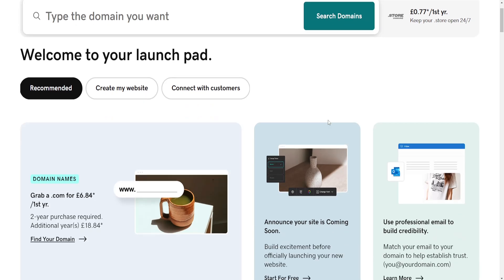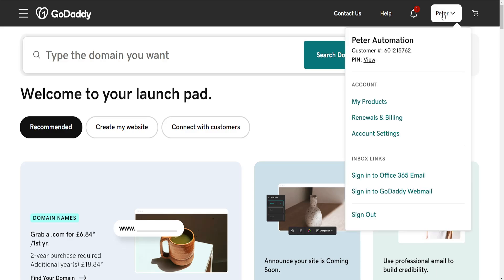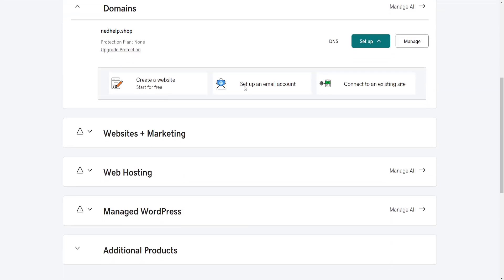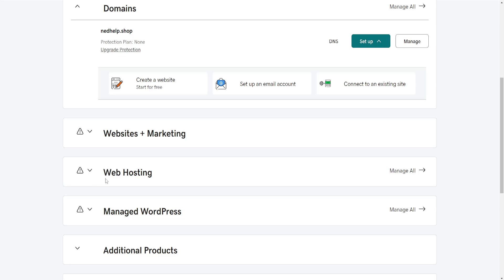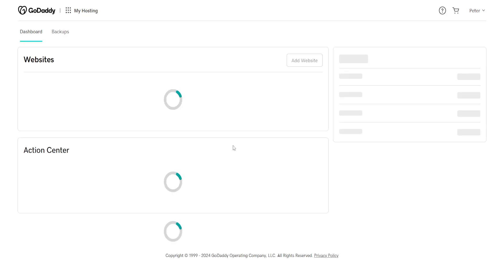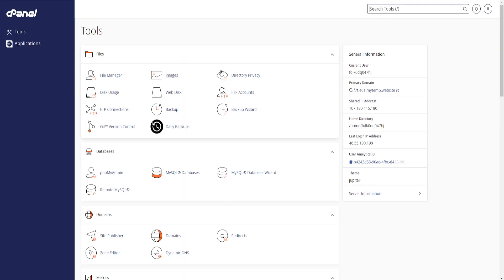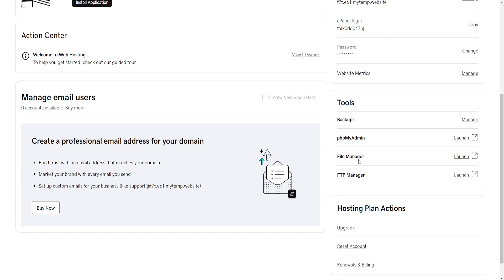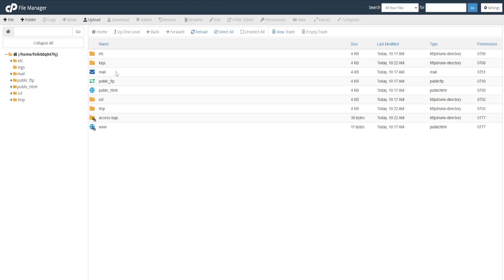How To Access CPanel In GoDaddy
In this video I show you how to access CPanel in GoDaddy. If you want to learn how to get access to CPanel admin then this is the tutorial for you.